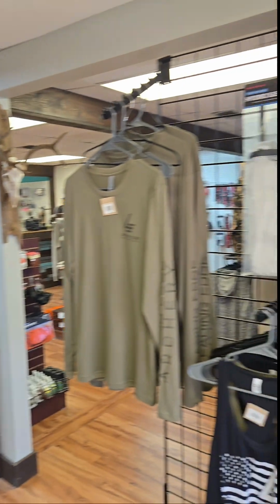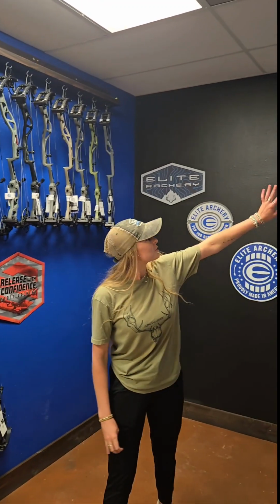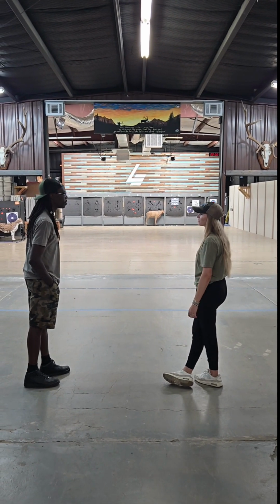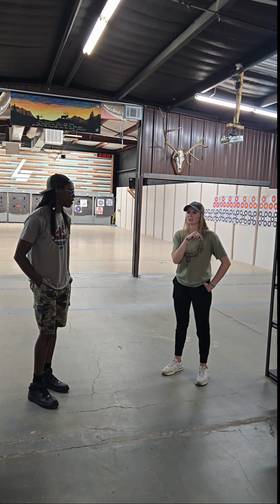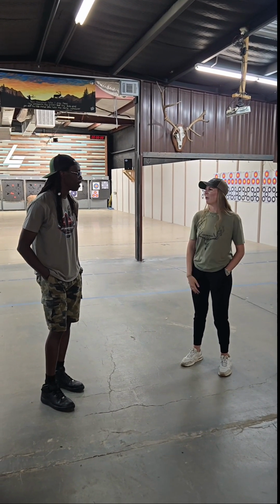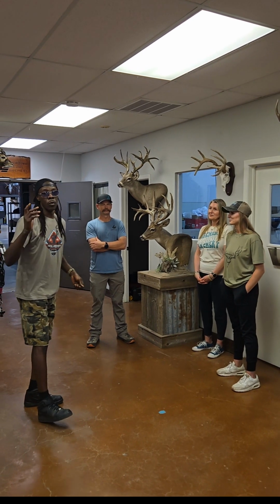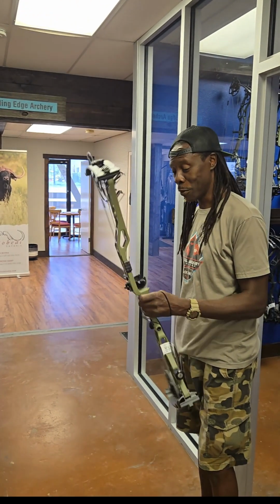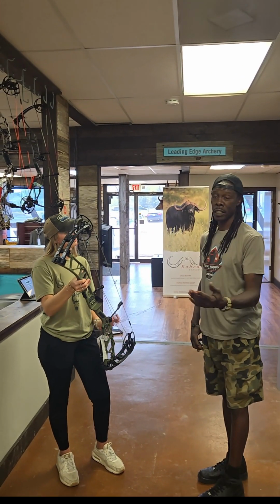SAN ANTONIO ARCHERY SHOPS SHOWCASE TOUR 🚘🏹🦌Tour/ conversation with Kyna Stephens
Yo, what it do YouTube, this video is part two of Showcasing San Antonio Archery Shops Tour.
Today, we get a shop tour from the renown archer Kyna Stephens, as we get to know her, her family, and her shop Leading Edge Archery. We had a great time. Thanks, Kyna and the good folks @leadingedgearchery, for having us.